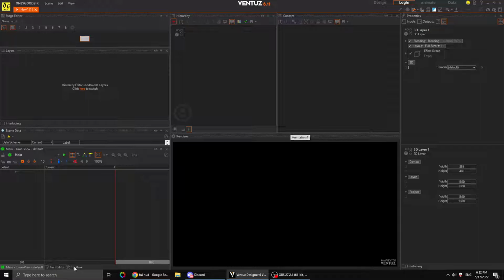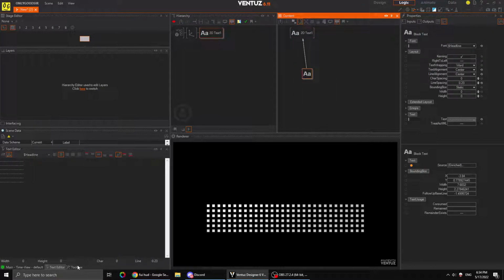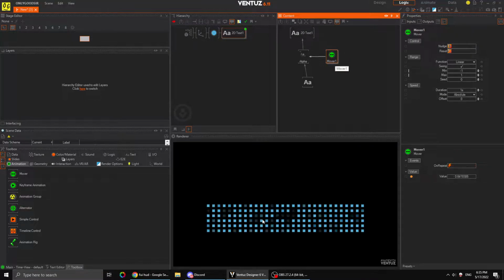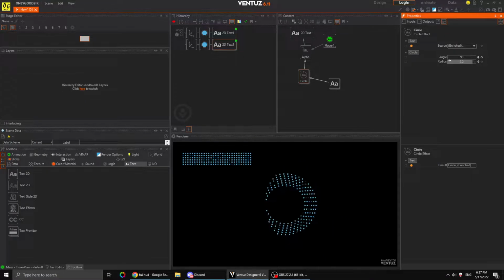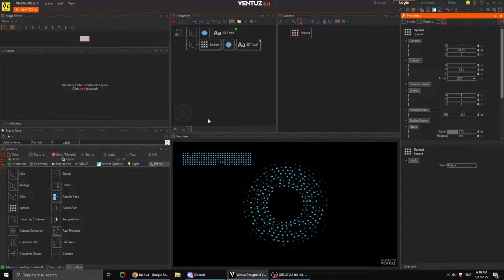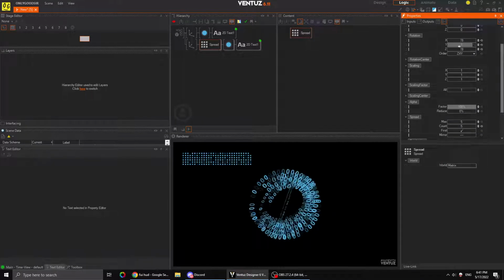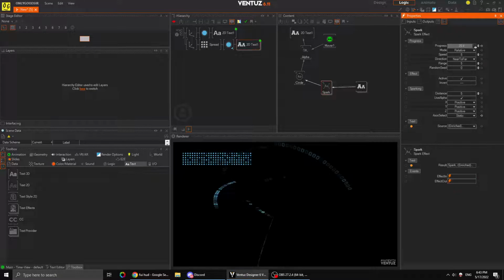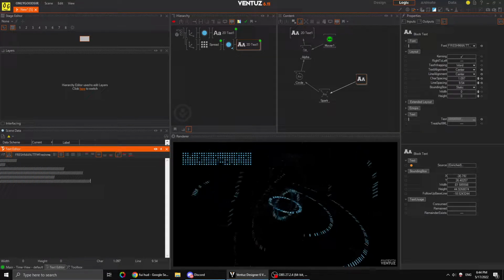Text Effects are more power then you think - Ventuz